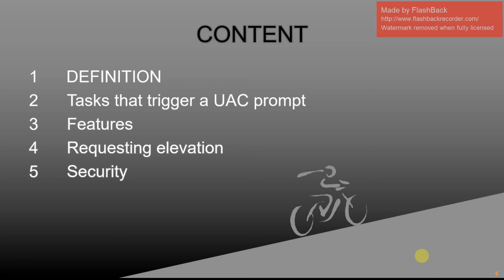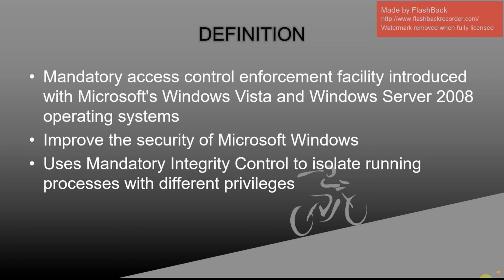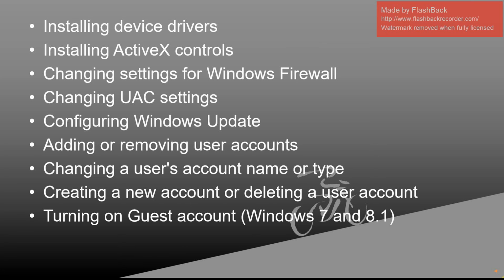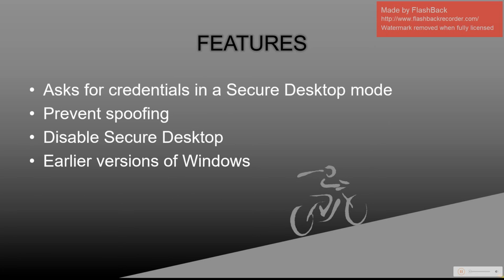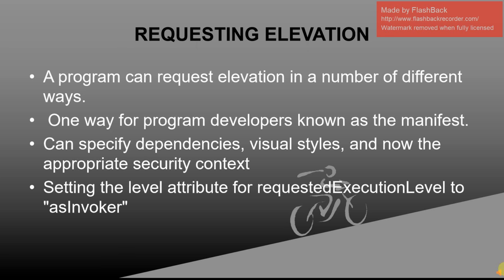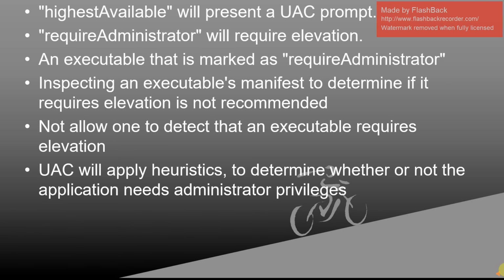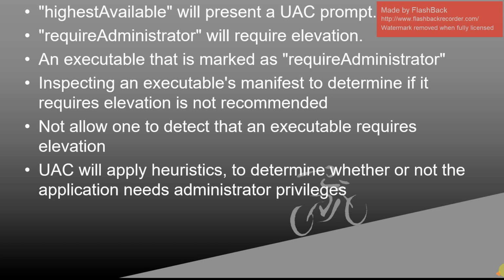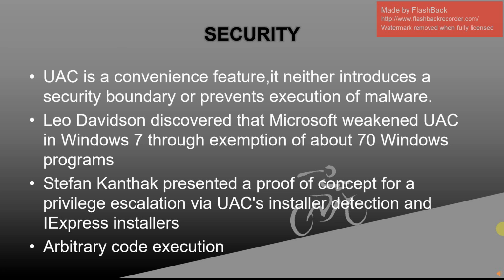User Account Control